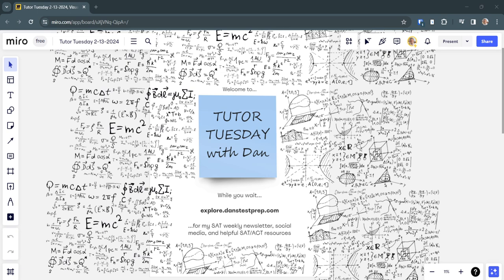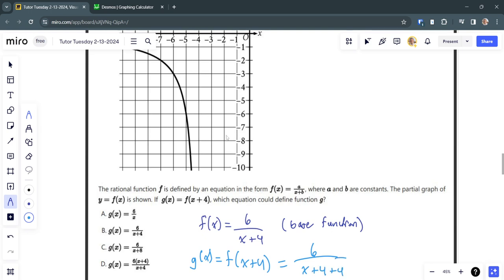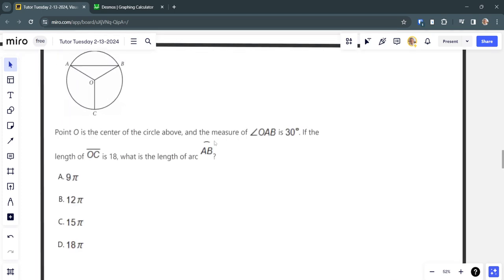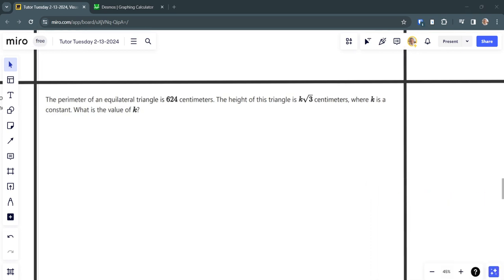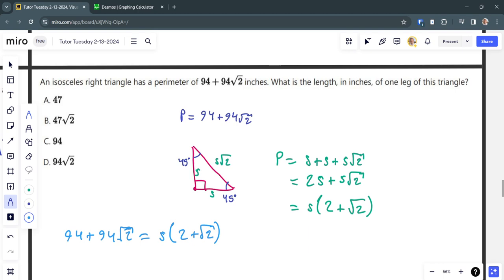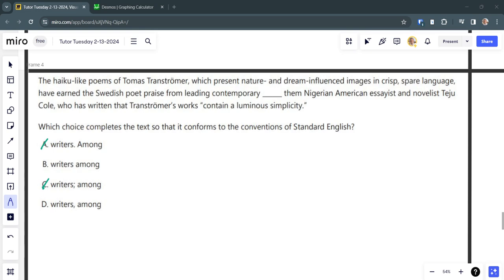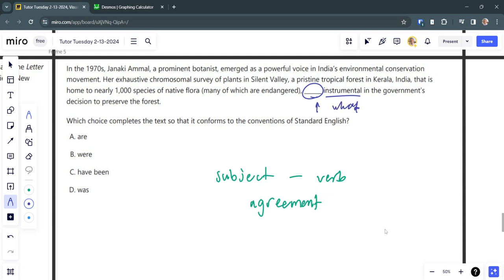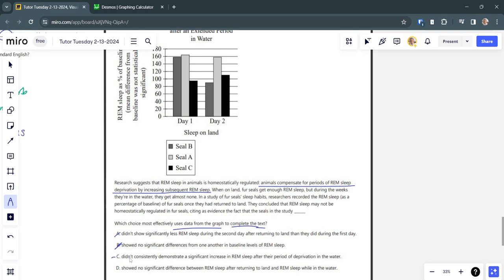Tutor Tuesday - Dan's Test Prep - 2/20/2024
- Graphing quadratic, rational, and polynomial functions
- Solving geometry problems with circles, triangles, and trigonometry
- Systems of equations
- Punctuation and grammar rules